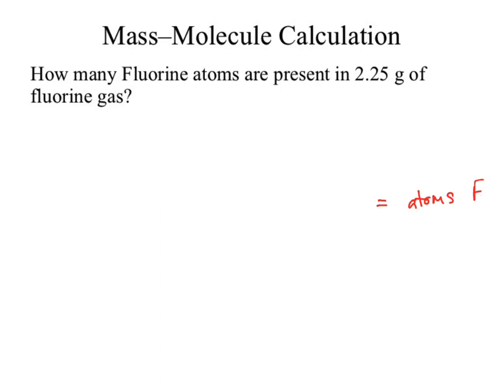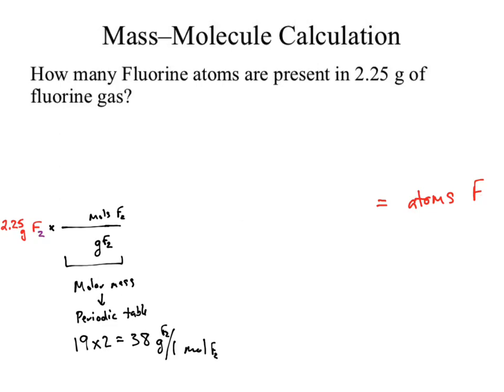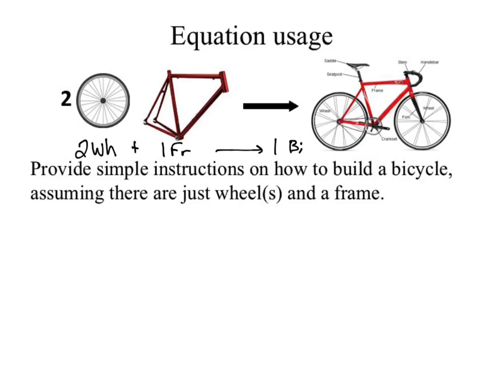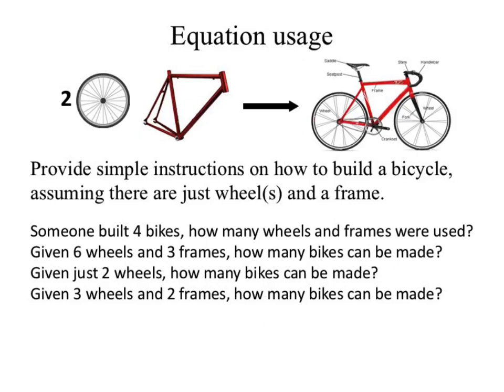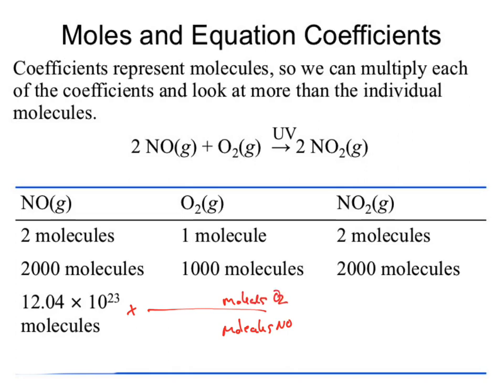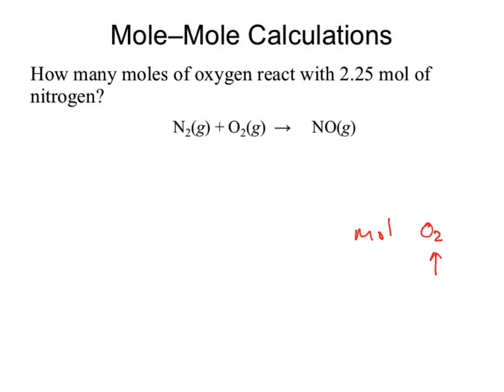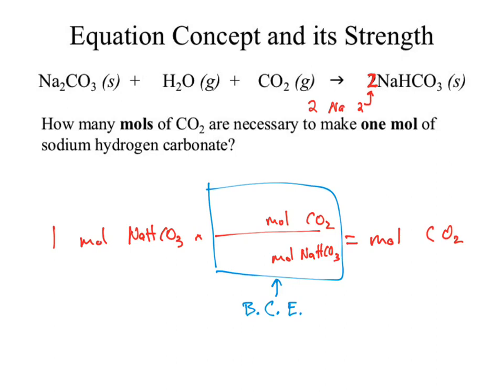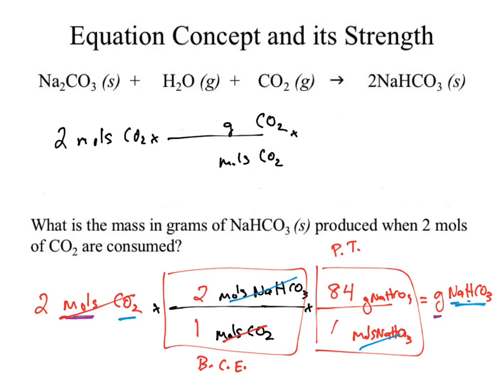CHM130 wk11a Molseqn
mols in an equation